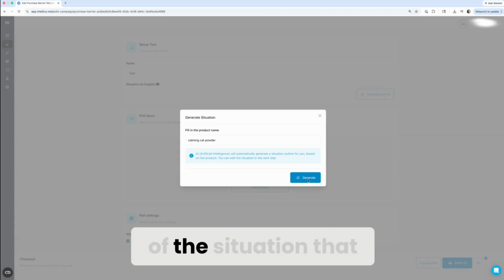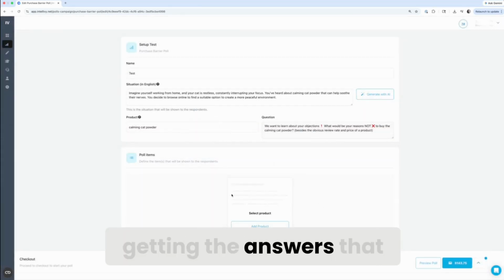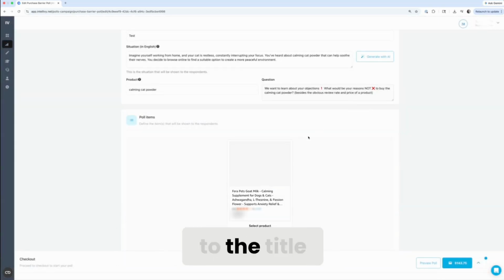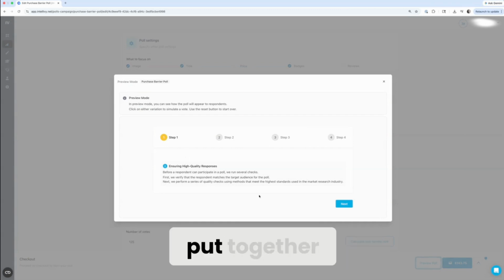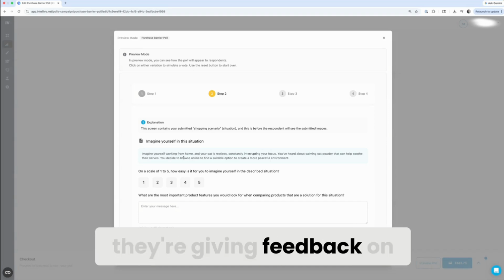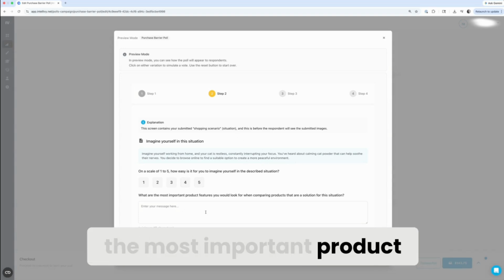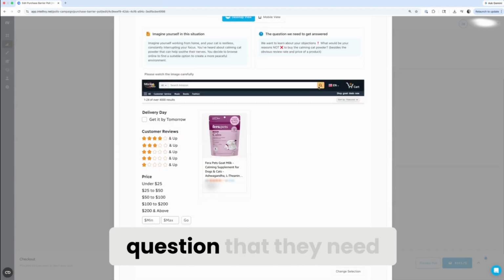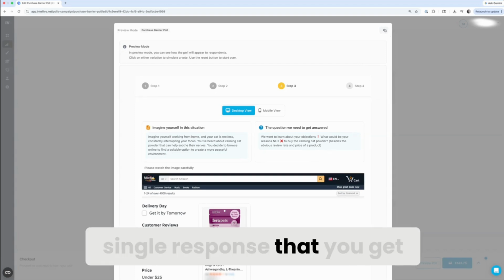You Might Be Biasing Your Poll Without Knowing It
Most sellers focus on what they are testing.
Very few focus on how they are setting up the poll.

That is where bias starts.

Before a single response comes in, your situation, questions, and setup are already shaping your results.

In this video, you will learn how to use poll preview to catch issues before they impact your data.

What you will learn:

• See exactly what respondents see before your poll goes live
• Catch bias caused by unclear situations or leading questions
• Understand how your setup influences every response
• Fix issues before they affect your results
• Get cleaner, more reliable data from every poll

Before you launch your next poll, check your work.

It is the difference between getting data and getting insight.